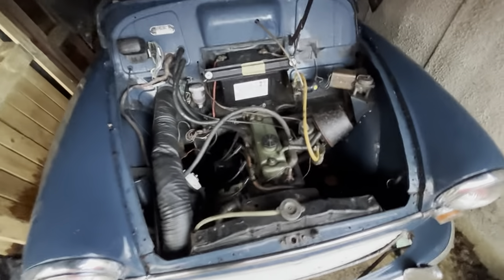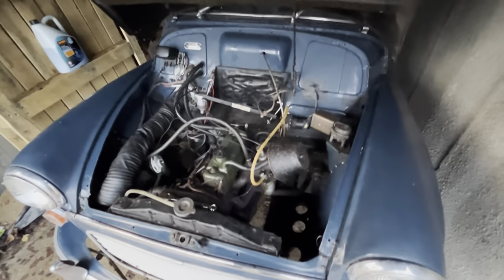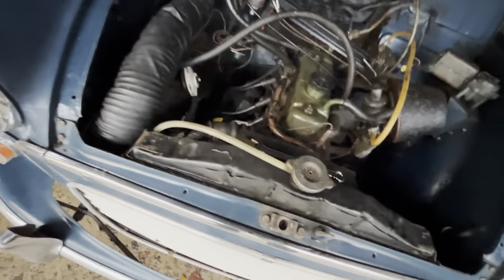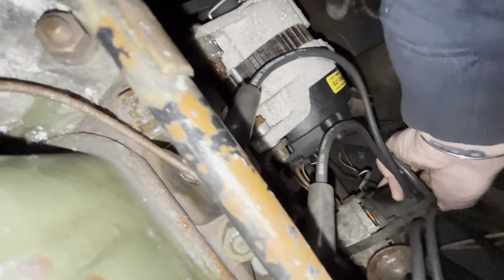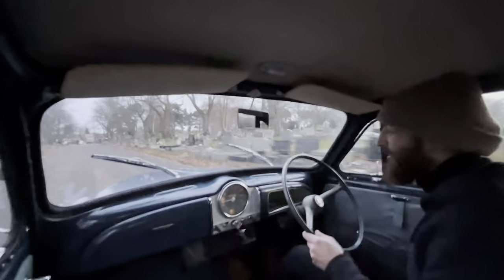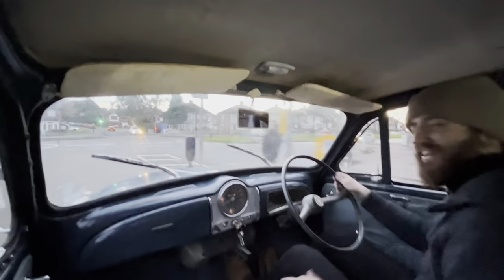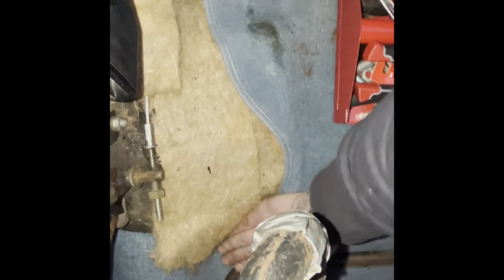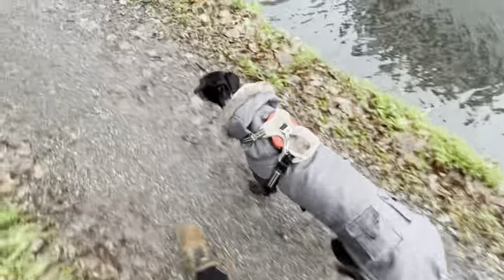Morris Minor 1000 (1966)- Will it start? Ignition problems! Meet Joan/Winston!